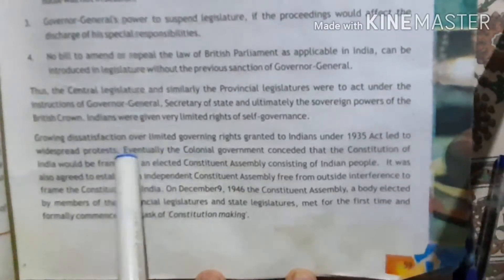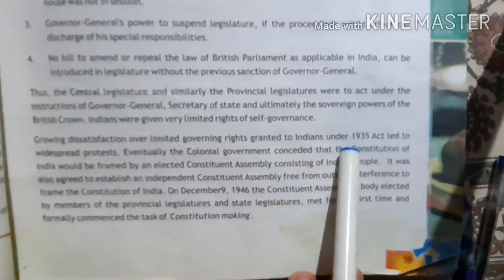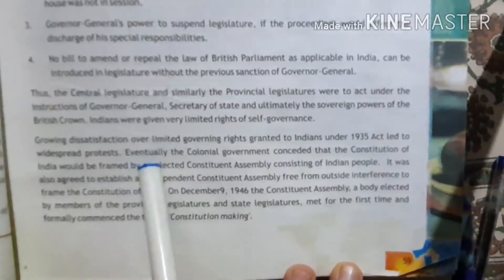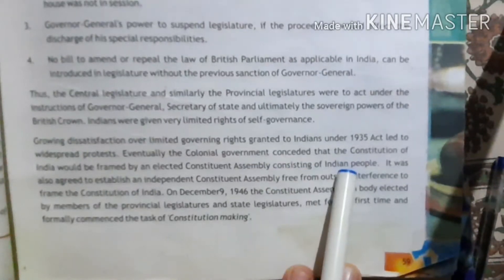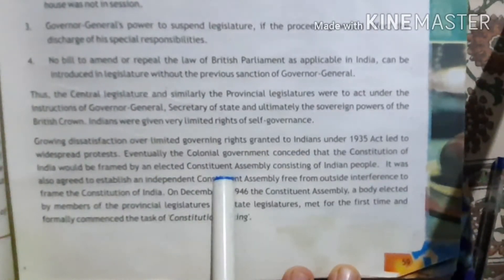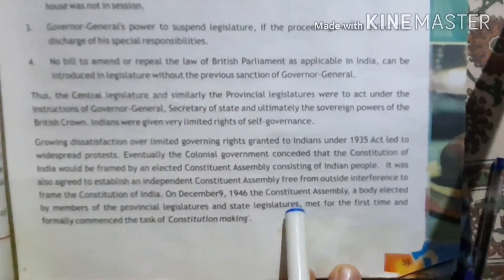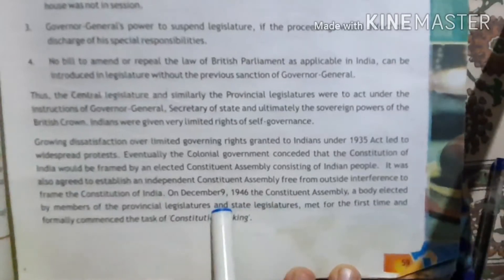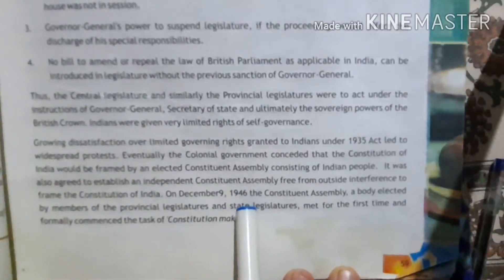Class 11th legal studies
Basic features of the Constitution.